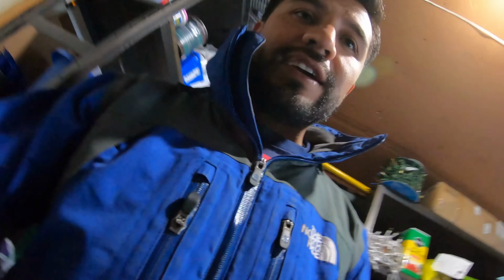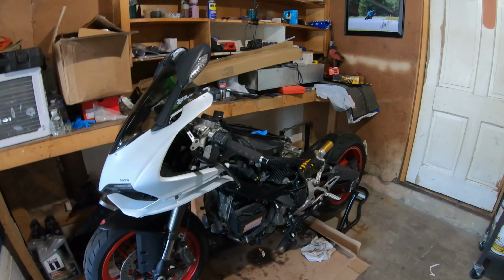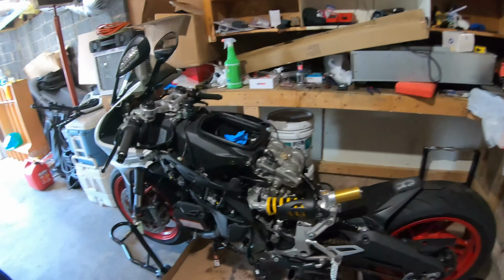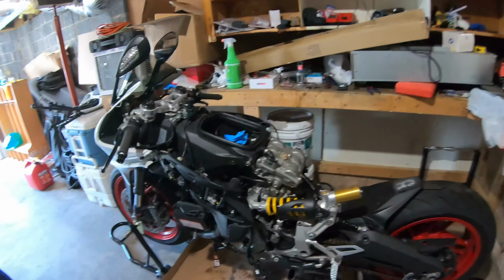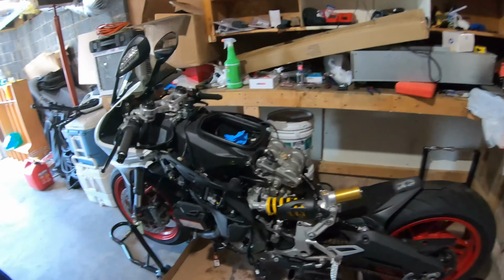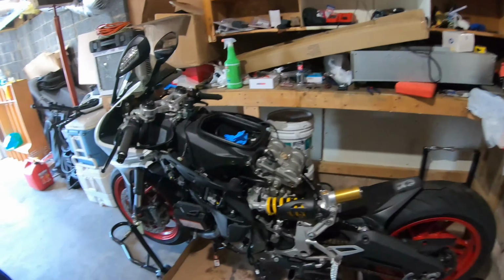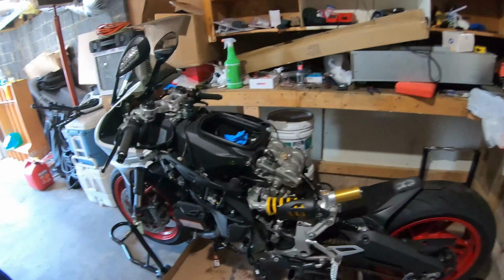Ducati 899 seized up engine